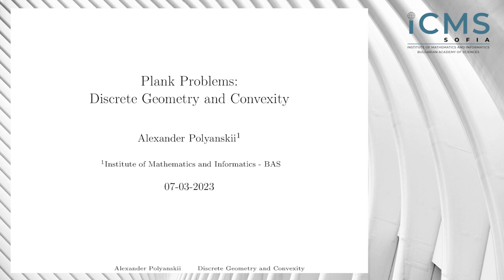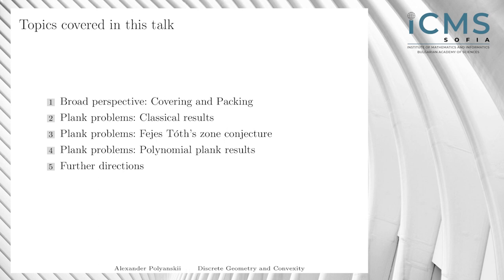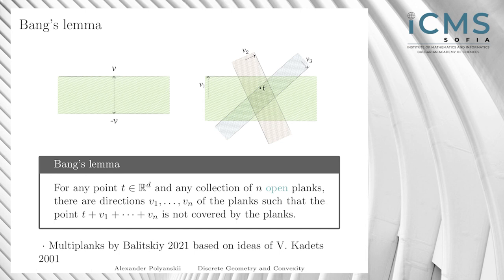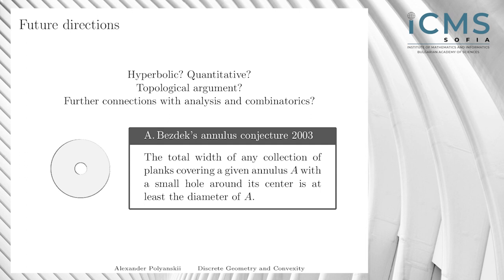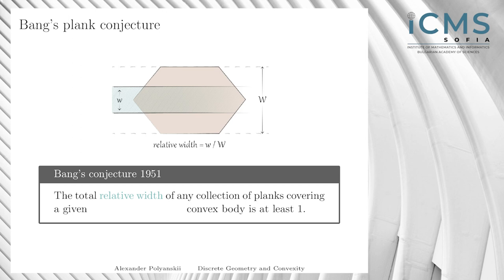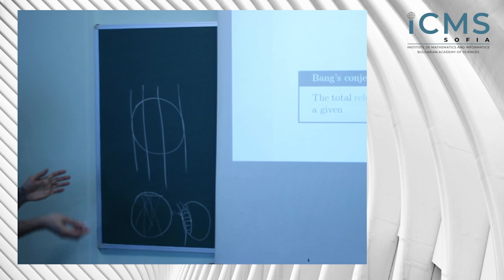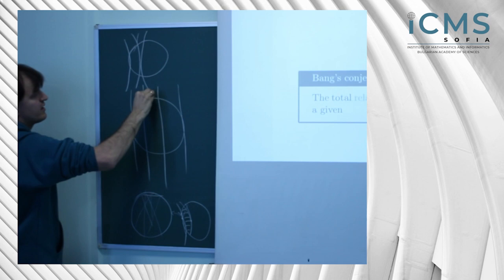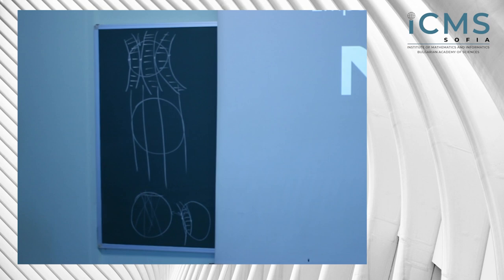Plank Problems Discrete Geometry and Convexity - Dr. Alexander Polyanskii